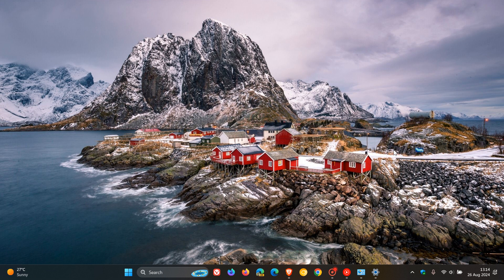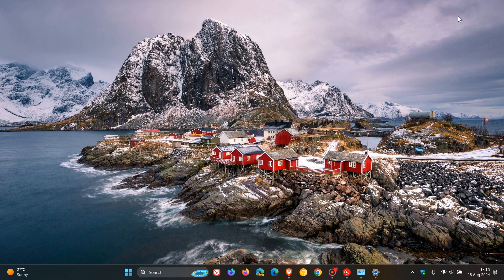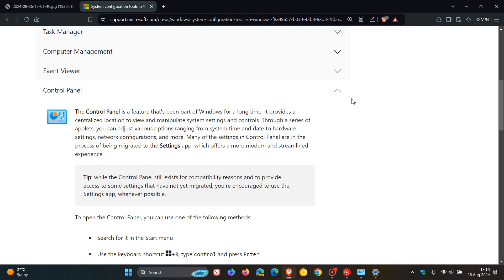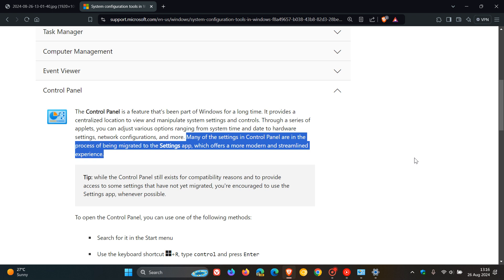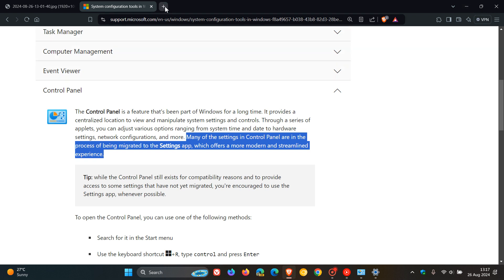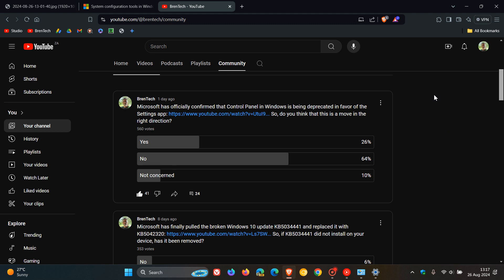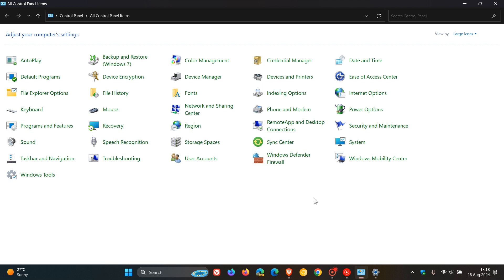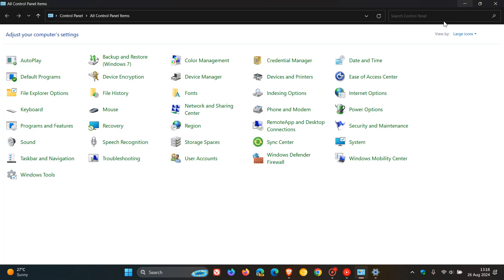Don't Say Goodbye to Control Panel Just Yet. Microsoft Rethinks It's Fate!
According to an updated support article, it seems that Microsoft isn't certain whether it will deprecate Control Panel completely and if it does, it is not going to happen soon.